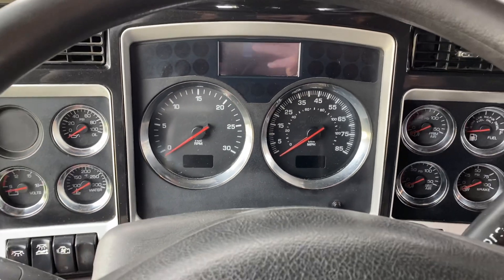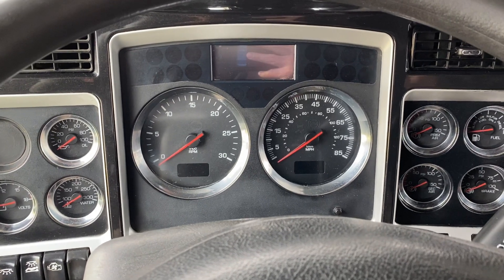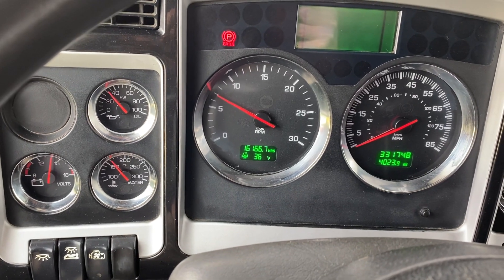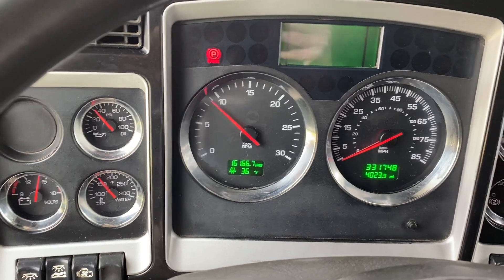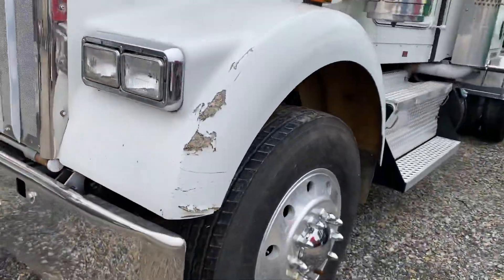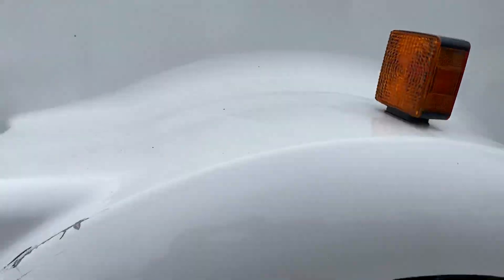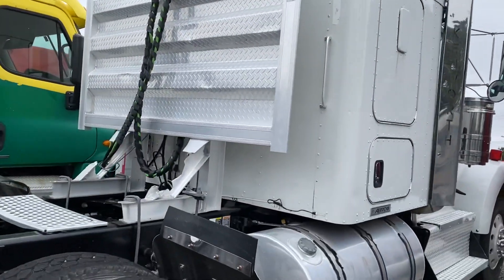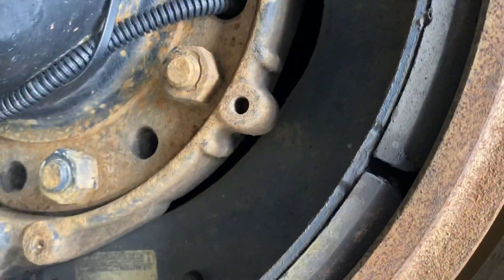2014 kw w900 flattop with 332k miles